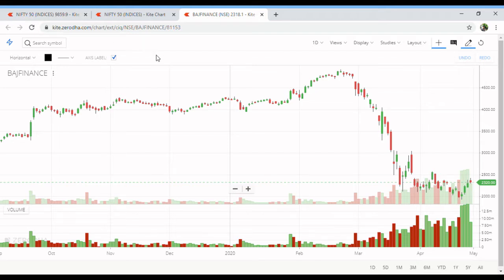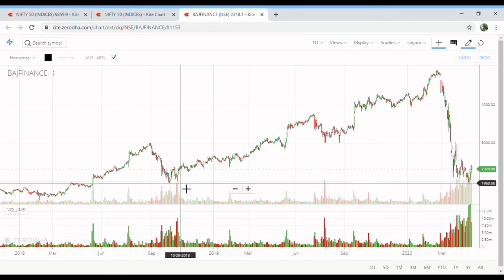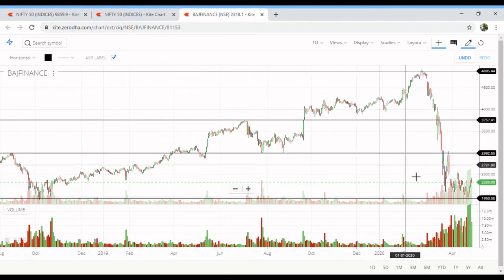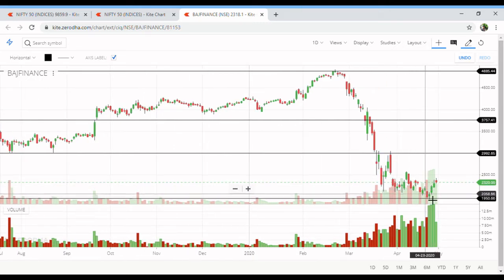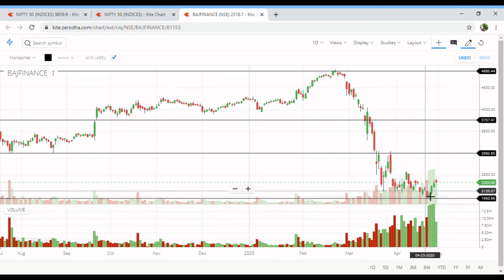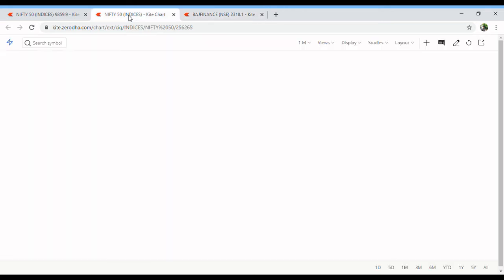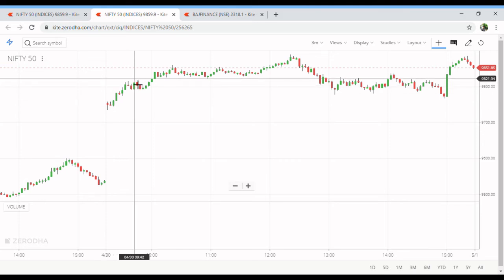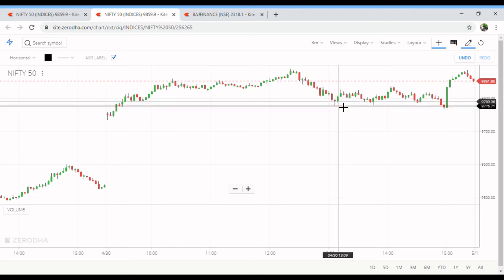Trade using Support and resistance - Intraday and Positional trading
To know about Support and Resistance and how to trade in Intraday and positional trading for short and long term.